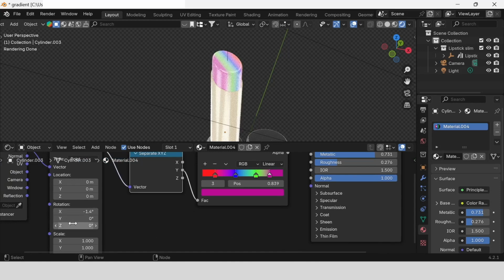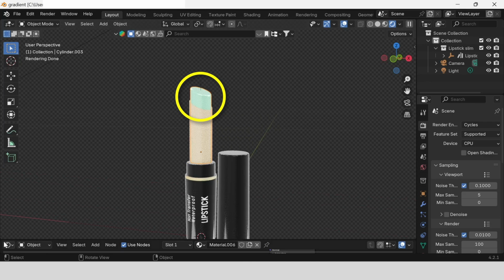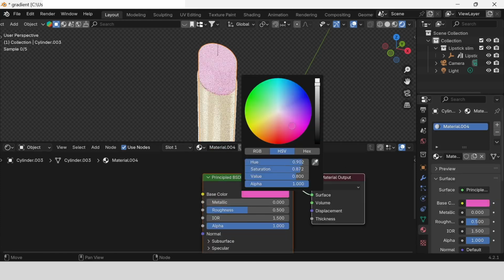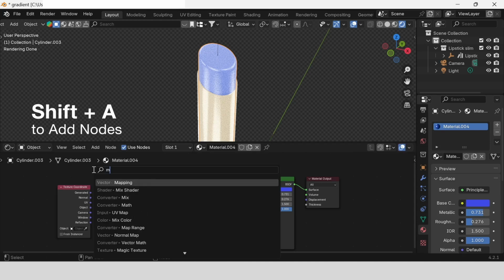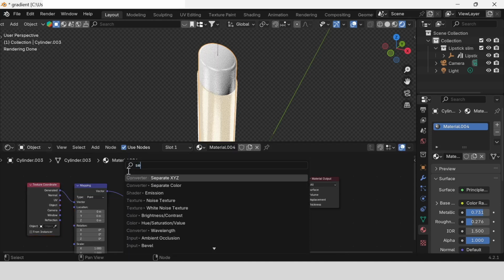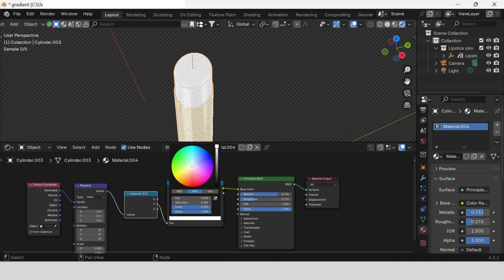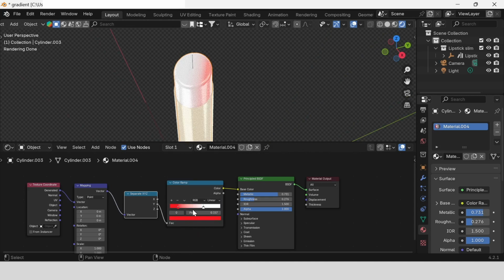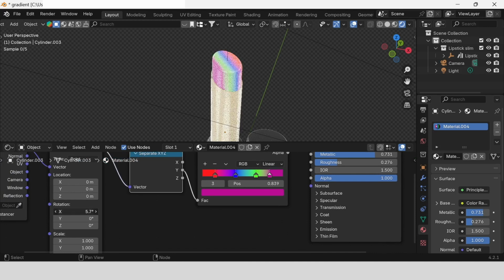Colorful Gradients on 3D Object in Blender | 1 Minute Blender Tutorial